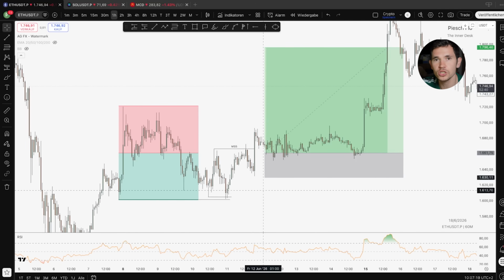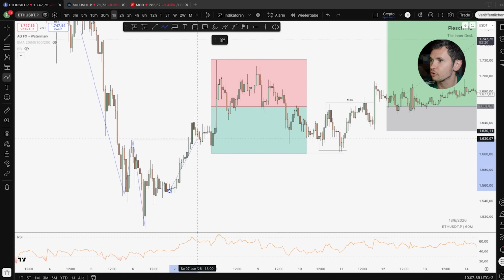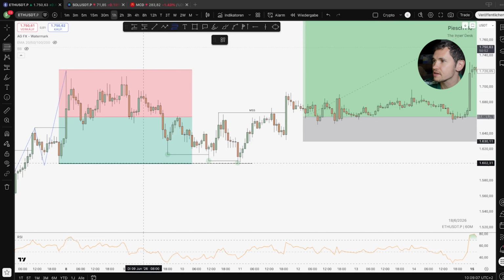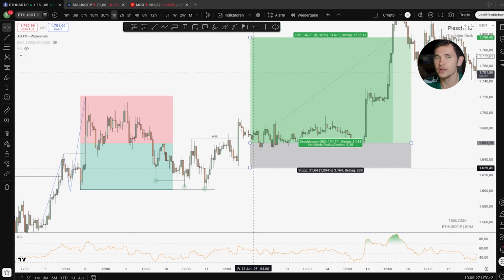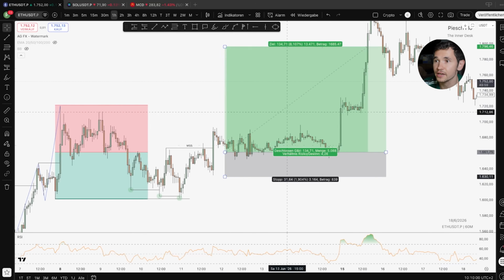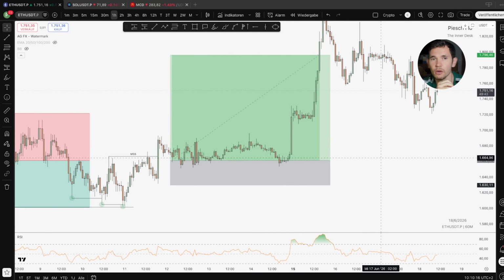This One Trade Got Me Funded | Full Breakdown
( Code FLOP for a discount)